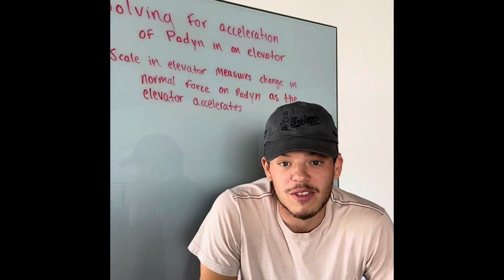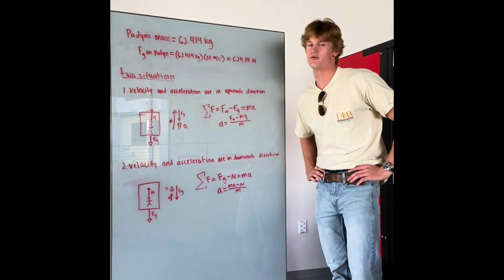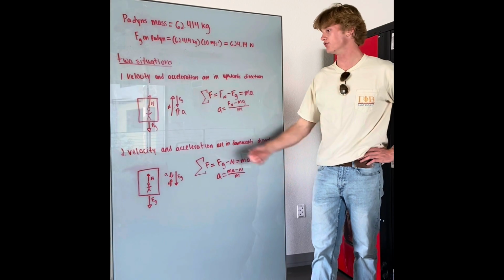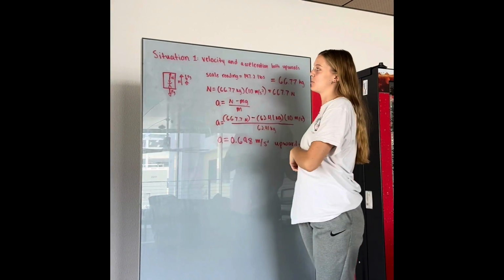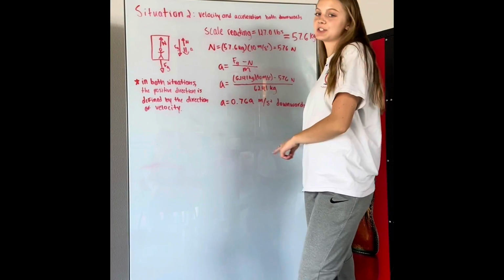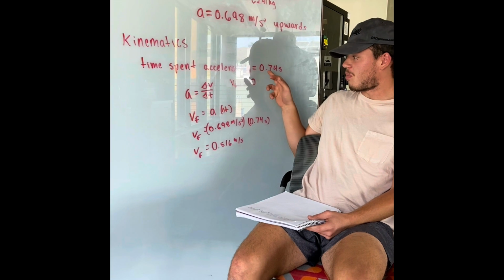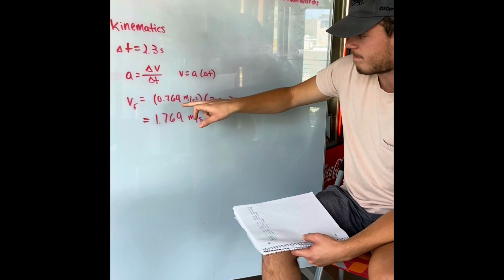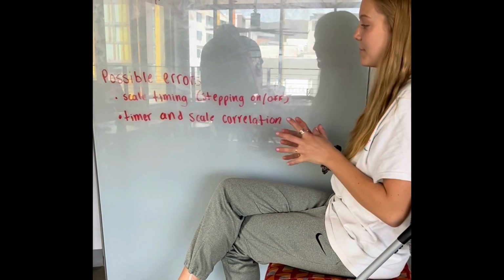physics project 2- acceleration in an elevator